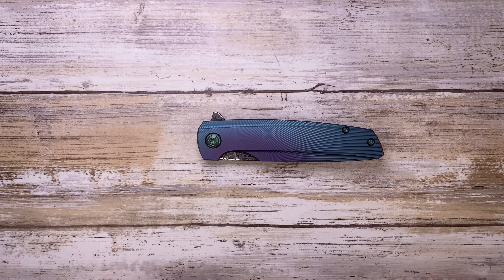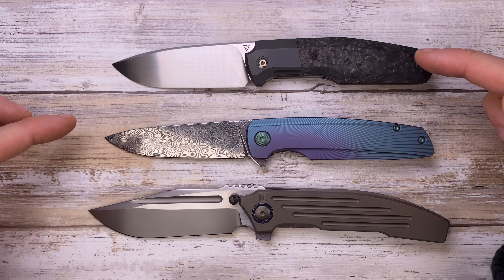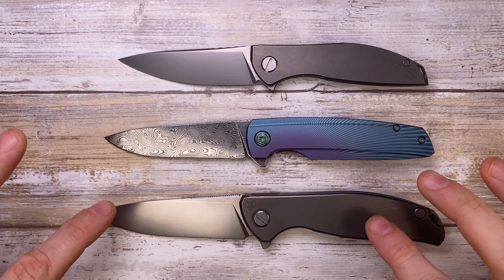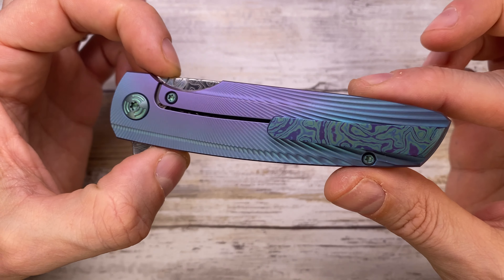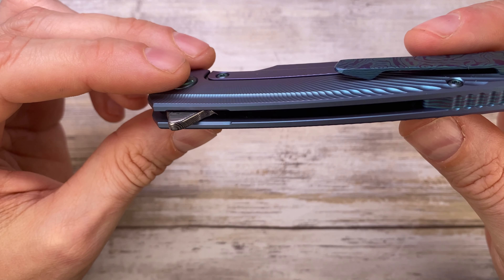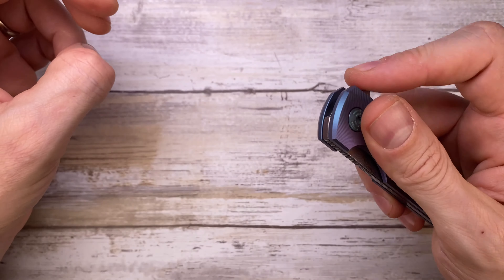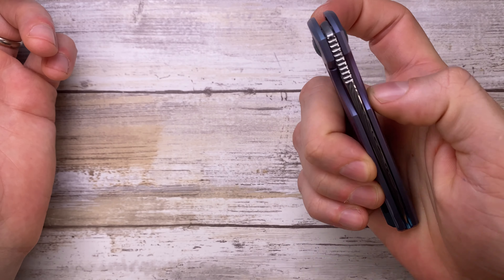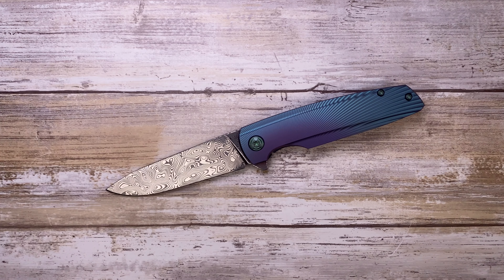Holt Bladeworks Speceter V3 Prestige Pocketknife. Fablades Full Review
This is a full review of the Holt Bladeworks Speceter V3 Prestige knife. I focus on the senses involved when appreciating a blade, analyzing the look, the sound and the feel. Enjoy it!